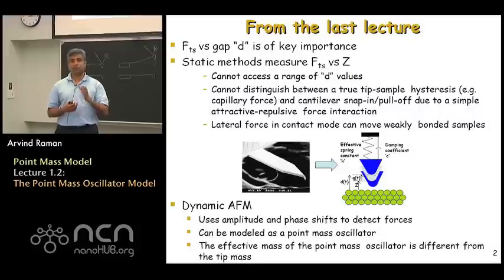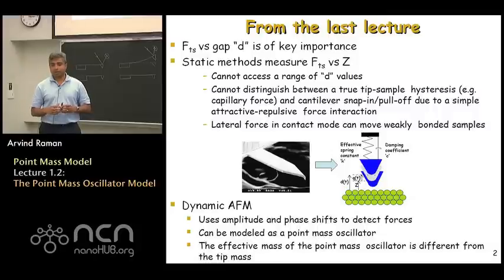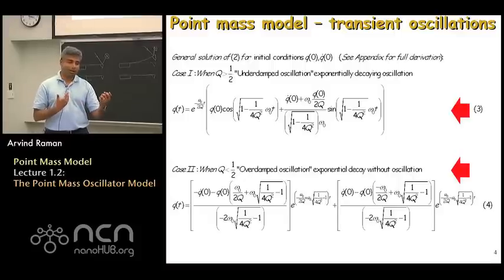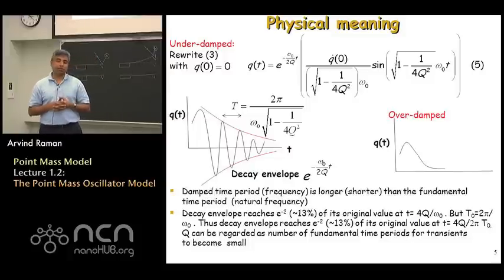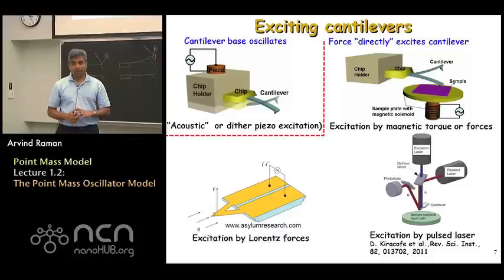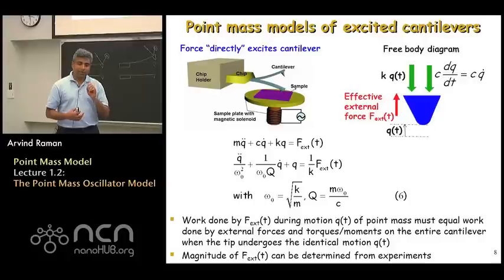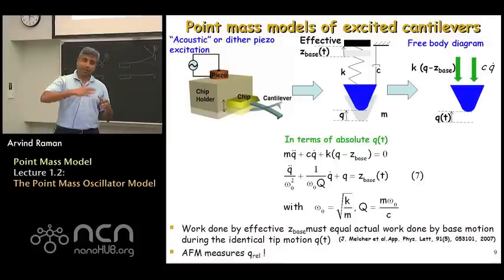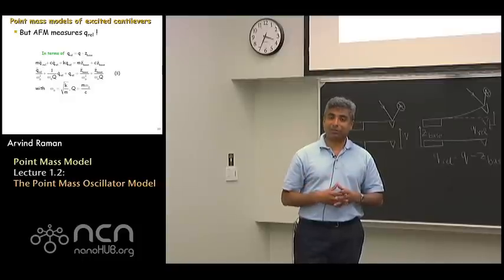nanoHUB-U Fundamentals of AFM L1.2: Point Mass Model - The Point Mass Oscillator Model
Table of Contents:
00:09 Lecture 1.2: The Point Mass Oscillator Model
00:15 From the last lecture
04:02 Point mass model -- transient oscillations
05:15 Point mass model -- transient oscillations
07:54 Physical meaning
10:25 Physical meaning
11:40 Exciting cantilevers
15:26 Point mass models of excited cantilevers
17:21 Point mass models of excited cantilevers
20:26 Point mass models of excited cantilevers